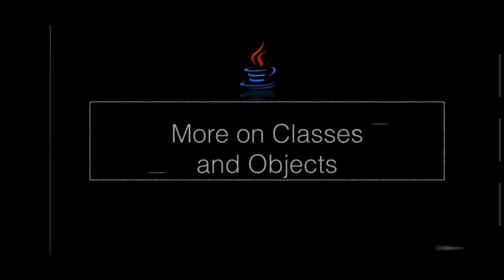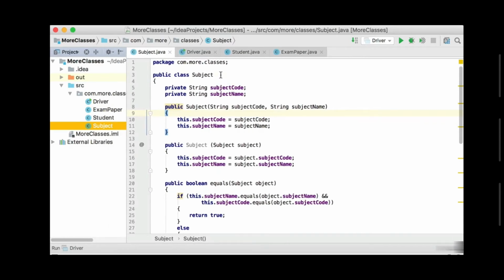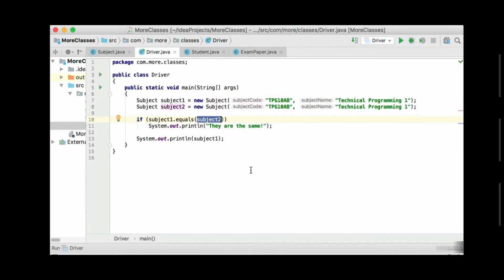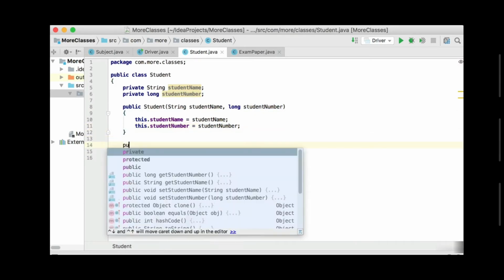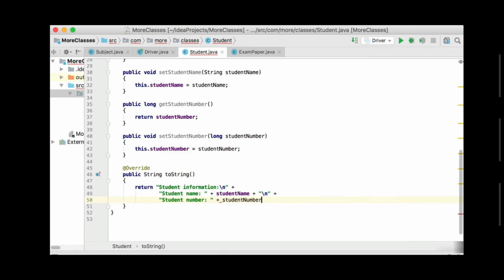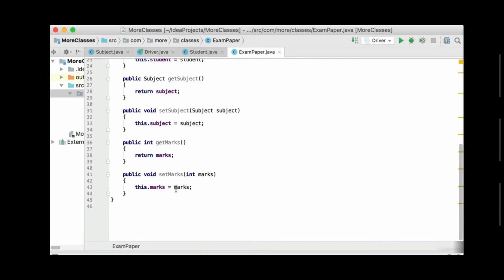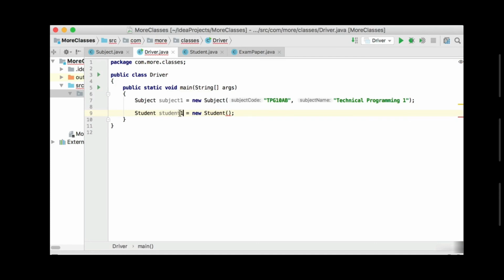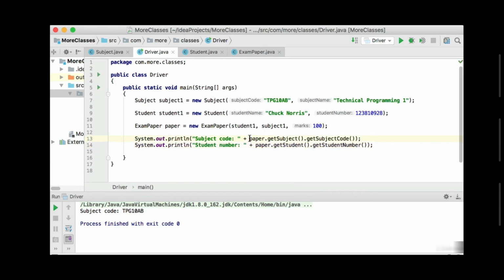classes and objects part-2 in java